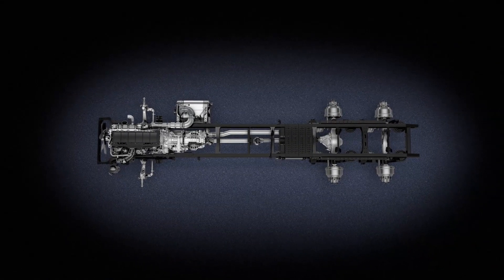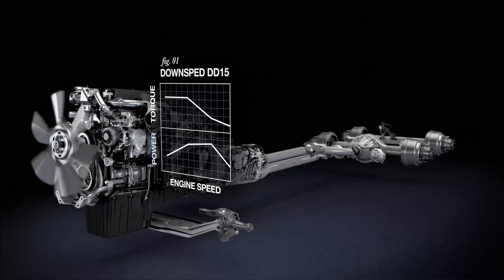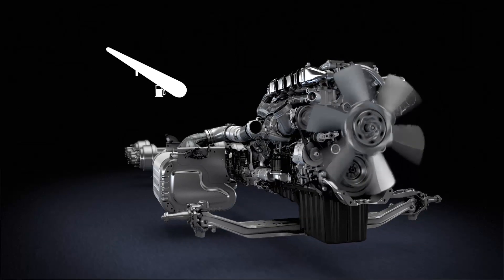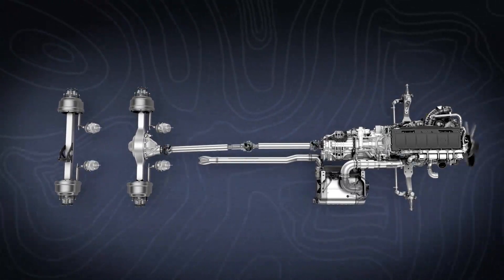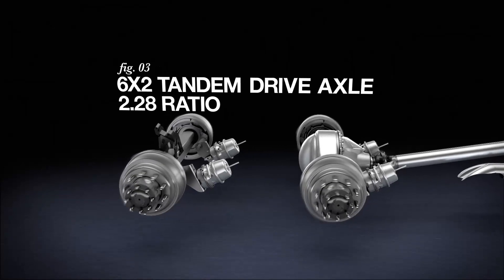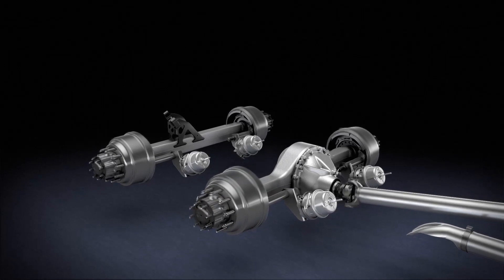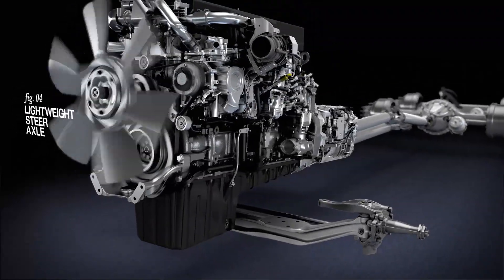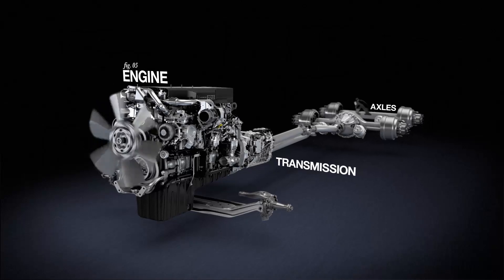Detroit Integrated Powertrain Animation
The new Detroit Powertrain provides integration like only Detroit – and Western Star – can. Because the engine, transmission and axles are all engineered and designed to work together as one.